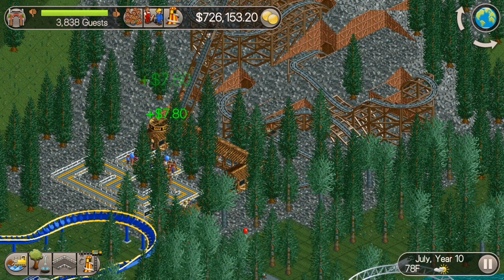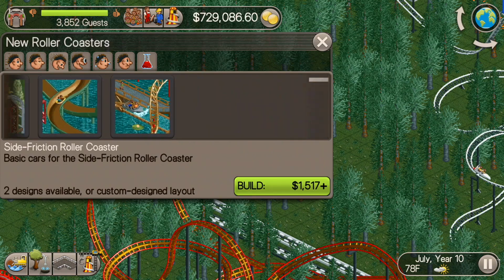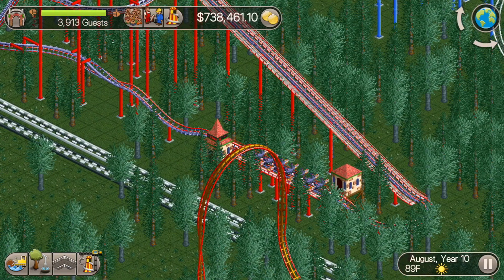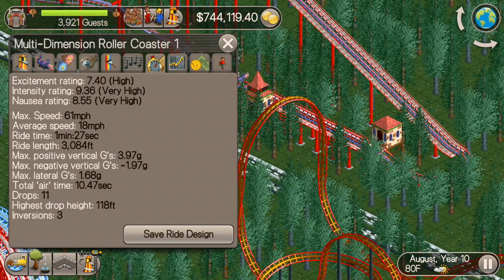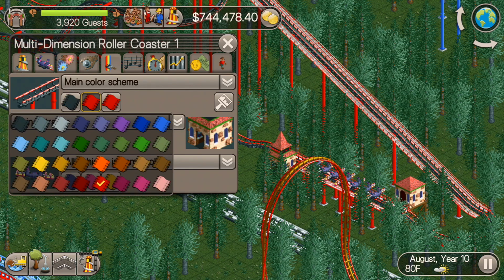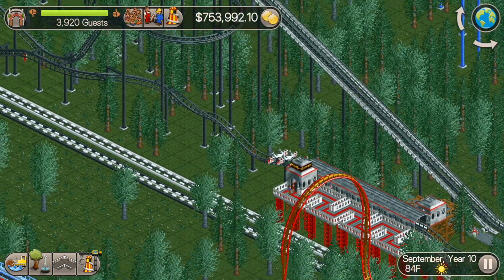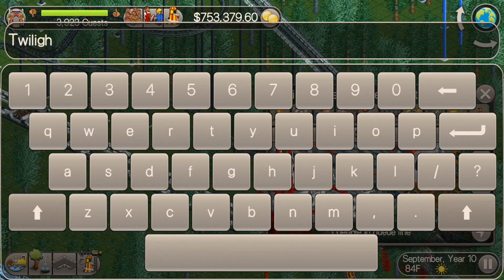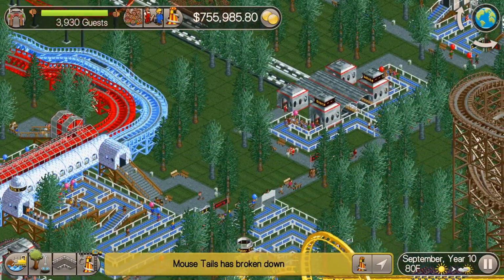RCT Classic - Million Dollar Mission Ep. 29 *Multi-Dimension Roller Coaster*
Today we build a multi dimension roller coaster